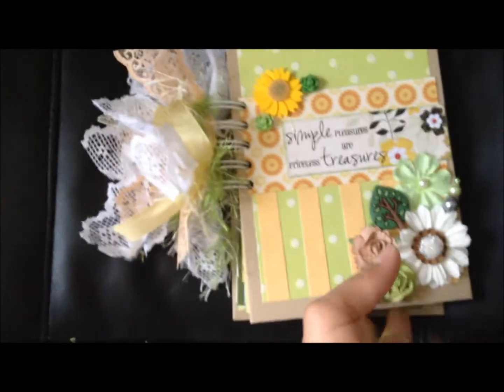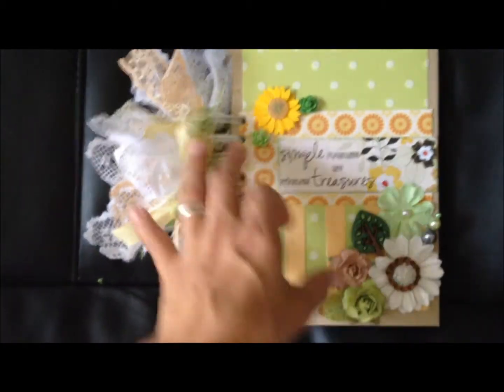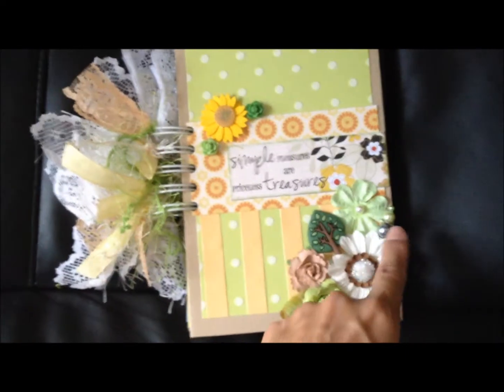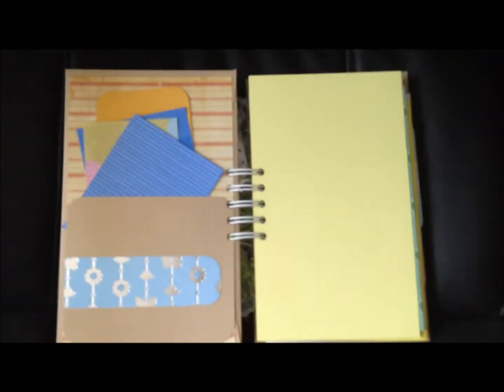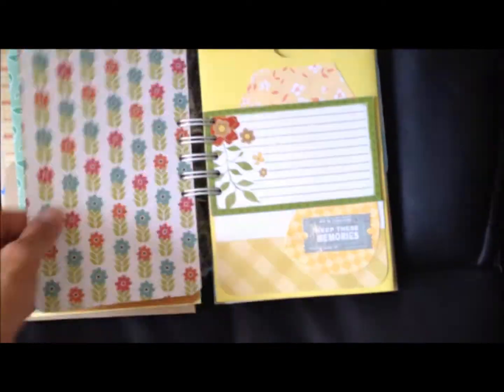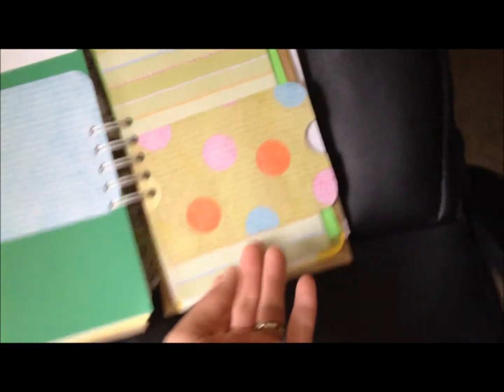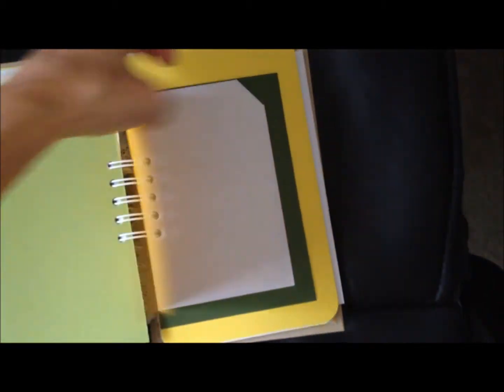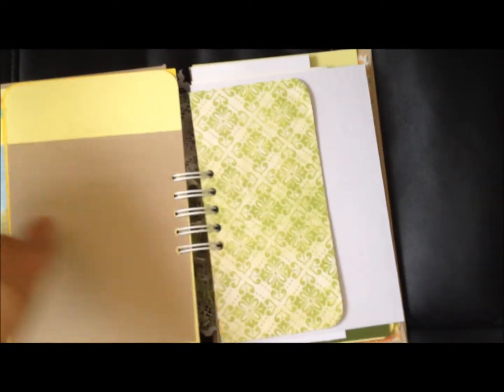Simple Pleasures are Priceless Treasures Journal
Here is a journal I created with scraps, card stock, embellishments and other fun yummys